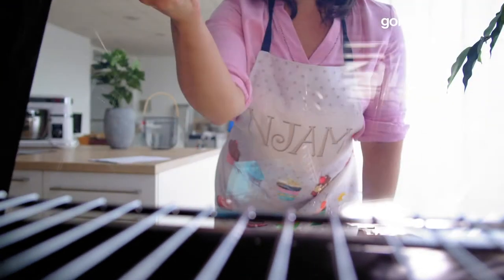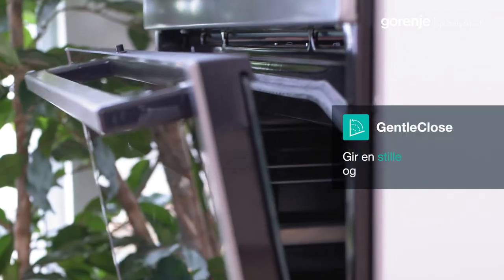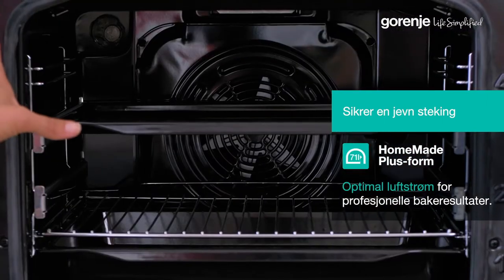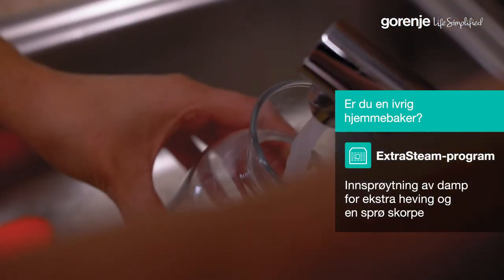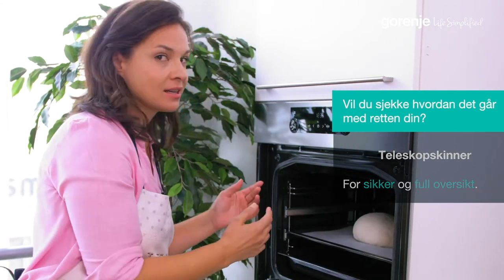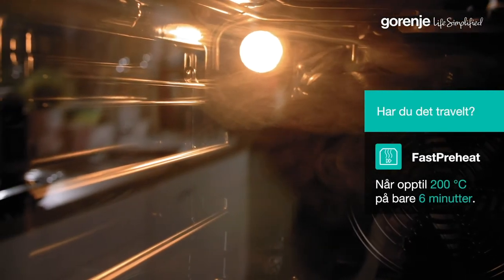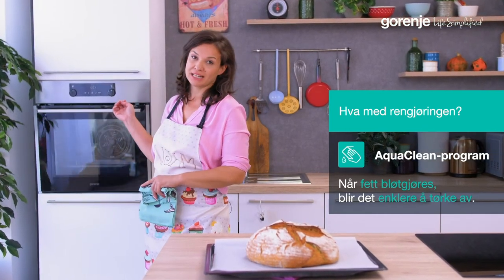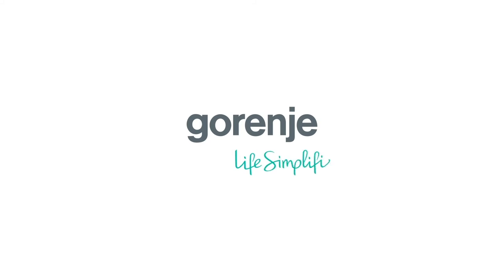Gorenje | Innbyggingsovn | Life simplified